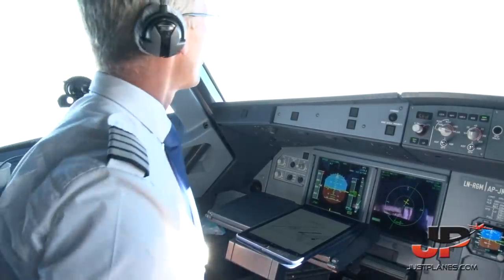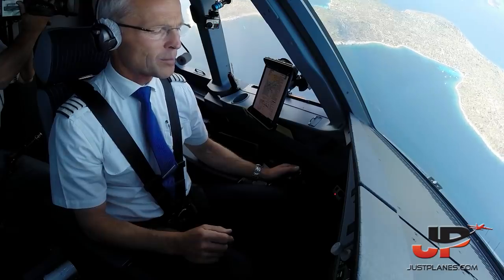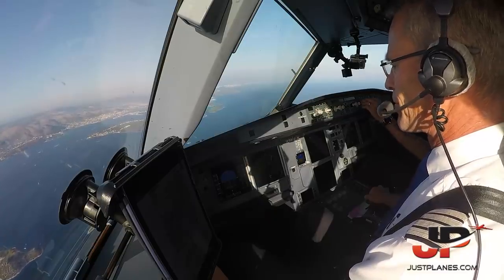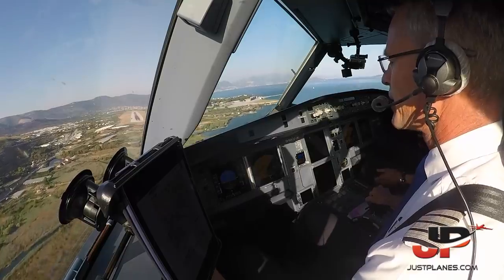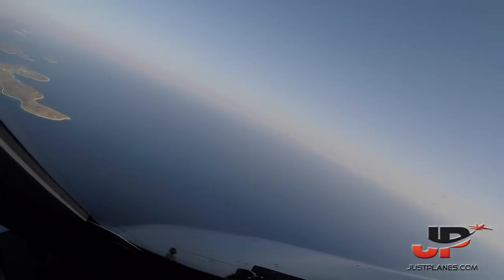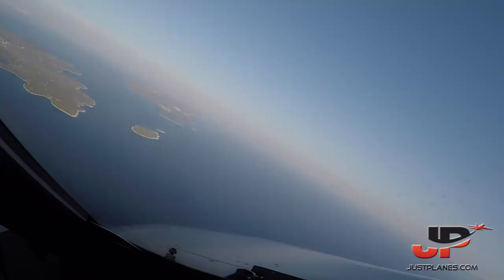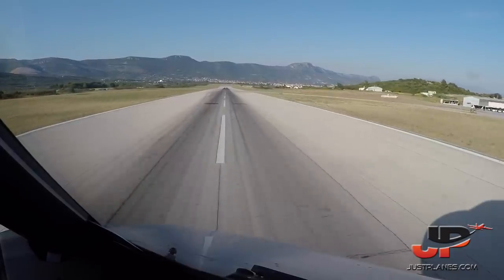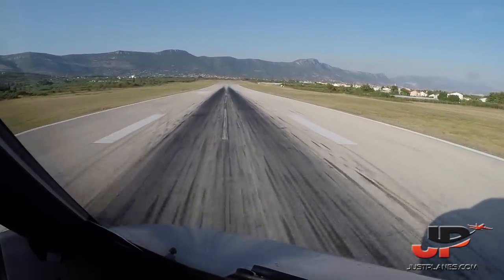Piloting A320NEO Scenic Approach to Split | Cockpit View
Croatia is a beautiful country and this approach on the flightdeck of the SCANDINAVIAN Airbus A320NEO shows that. JustPlanes is in the cockpit of the newest A320 at SAS for a flight from Stockholm to Split. This 5 hour film includes 4 flights with all the pilot presentations, briefings, checklists and a lot more filmed using 6 cameras.